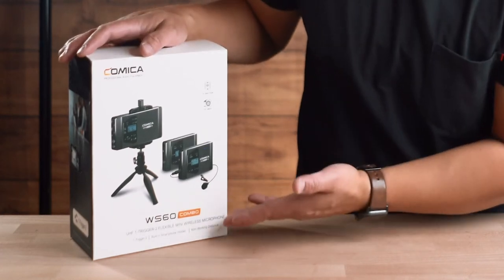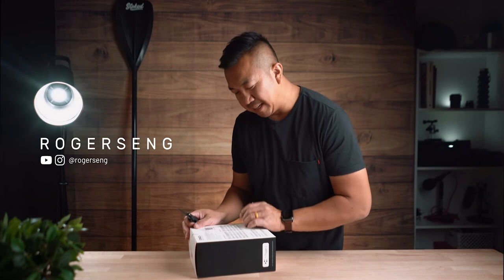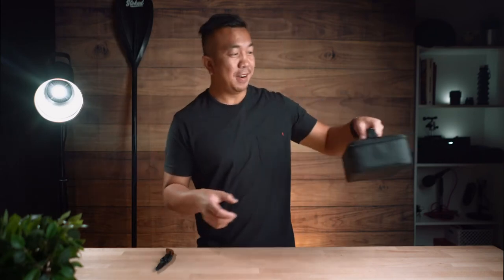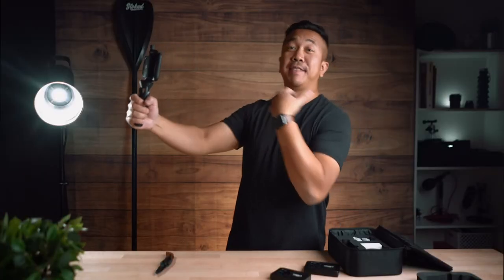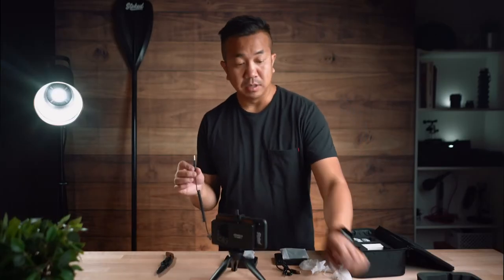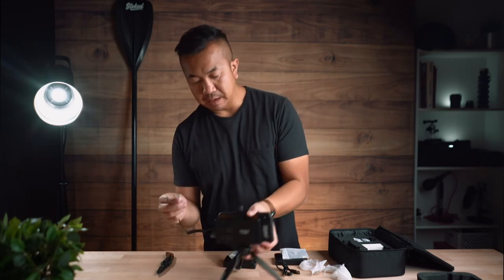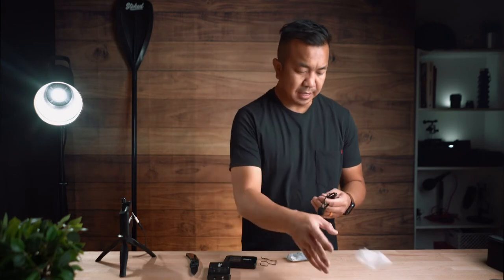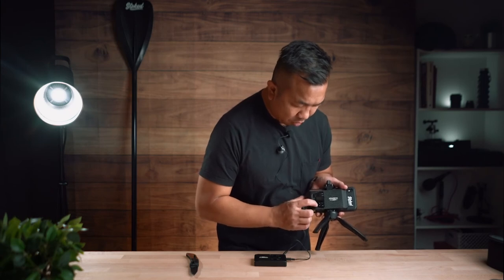Could this actually be the ultimate vlogging mic?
The Comica WS60 is a an amazing mic that has features out the yin yang. It packs built-in batteries, usb-c charging, and two microphones. The sound quality is pretty good. Don't believe me? Check it out.